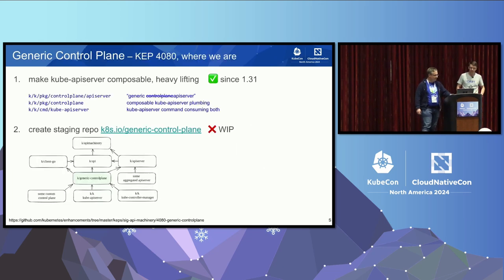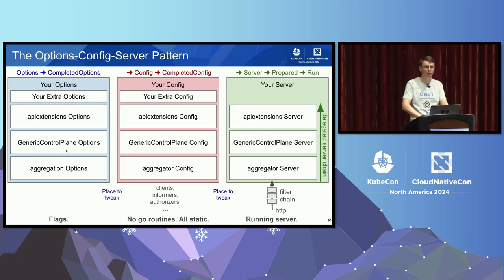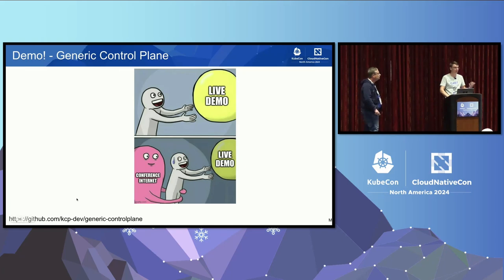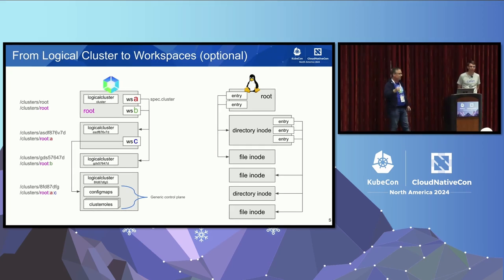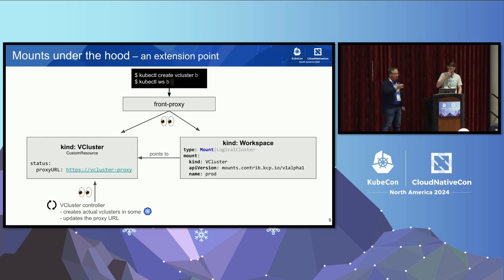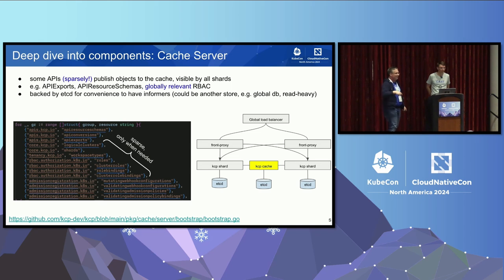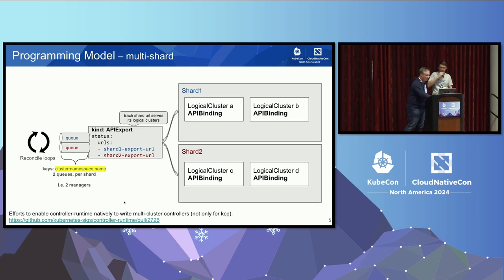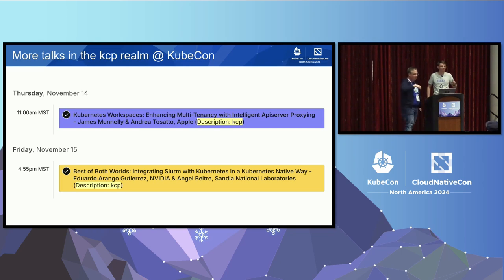Deep Dive Into Generic Control Planes and Kcp - Stefan Schimanski & Mangirdas Judeikis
Deep Dive Into Generic Control Planes and Kcp - Stefan Schimanski, Upbound & Mangirdas Judeikis, Cast AI

The Kubernetes code now allows native construction of generic control planes, without container types and in new form-factors other than your beloved clusters, be it customized apiserver binaries or embedded into other applications. This talk gives an in-depth explanation of what a generic controlplane is, how to construct it, how to extend it with custom types and how to control which native Kube APIs like secrets, configmaps, etc. or mechanisms like resource quota or RBAC are available. Specifically, we will cover 3 variants: 1. single-tenant generic control planes using upstream Kubernetes. 2. multi-tenant generic control planes using kcp to scale horizontally in one process. 3. multi-shard and multi-region generic control planes with focus of backing SaaS services.